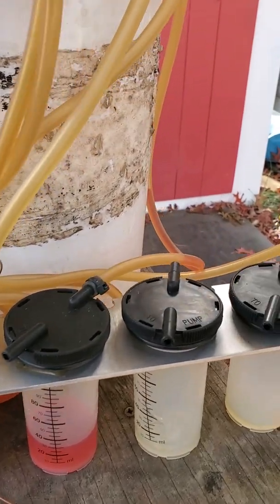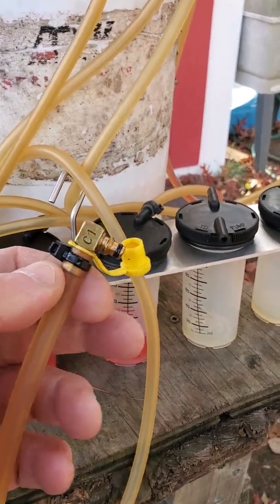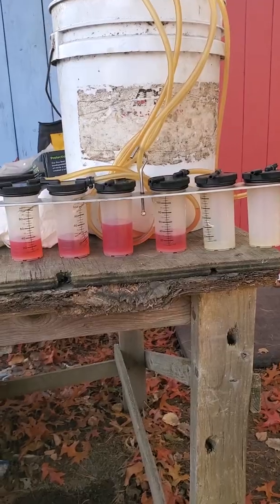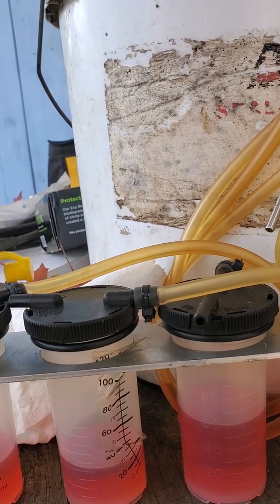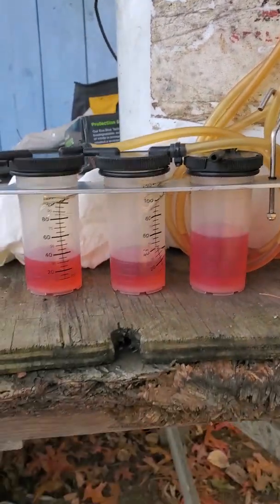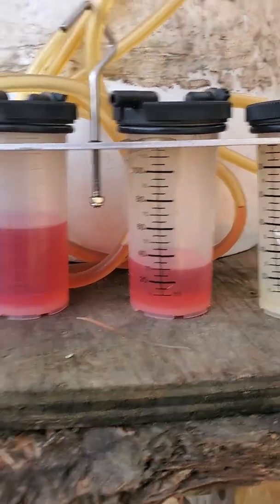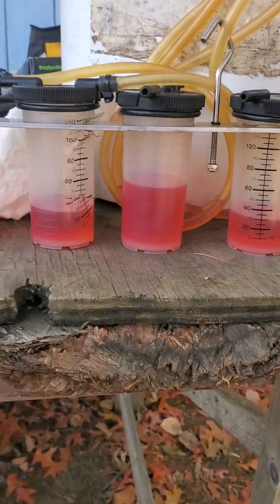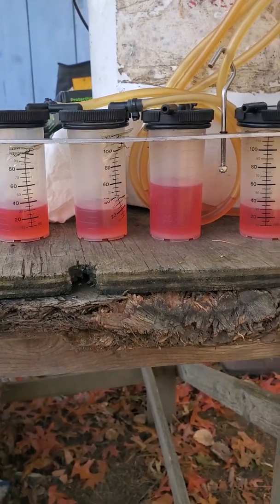Common Rail Diesel Fuel return test results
In this video I show the test results for checking the fuel return quantity for Common Rail Diesel engines. This test I performed on a Volvo Penta D4 engine which runs rough at idle, consumes excess fuel and runs 100 rpm slower than the other engine.